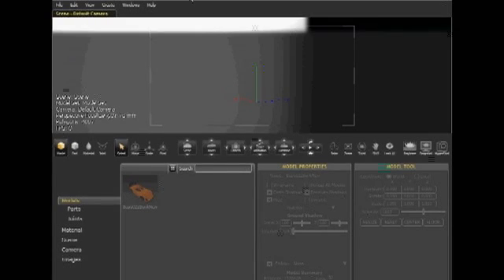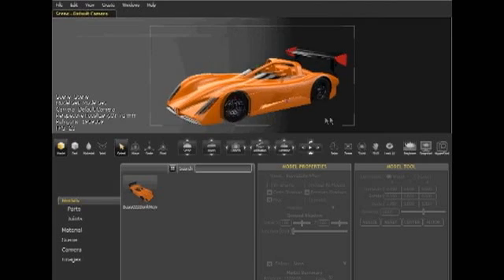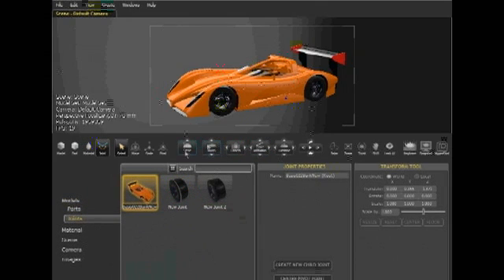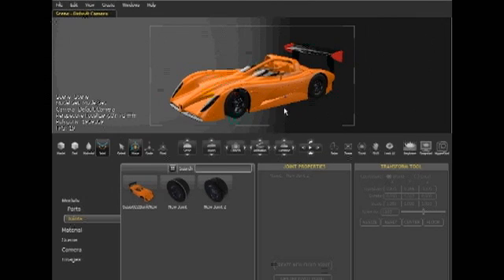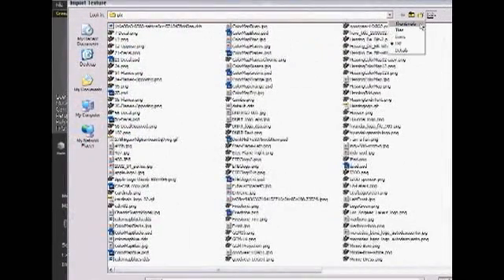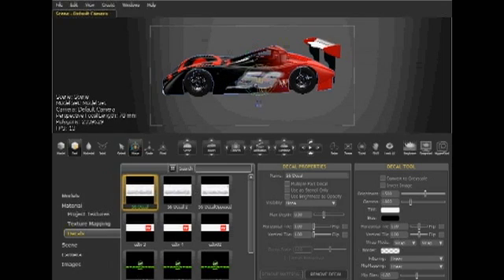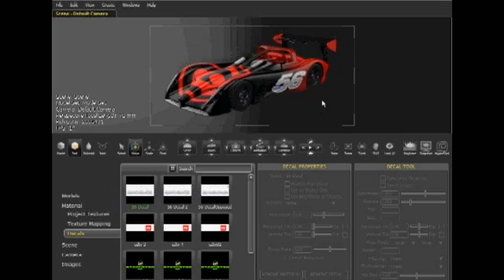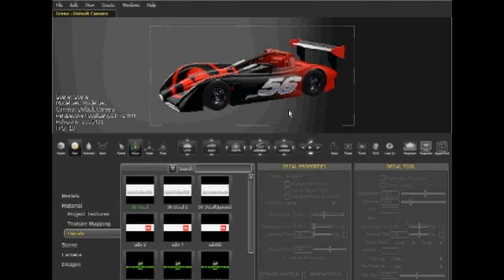Bunkspeed MOVE Evaluation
Using Bunkspeed Move to present 3D designs